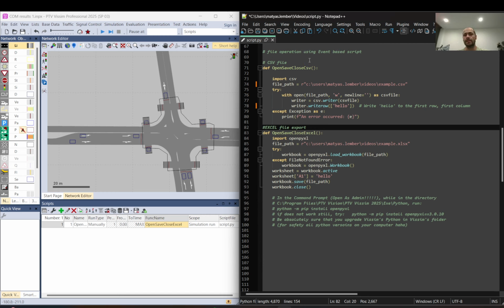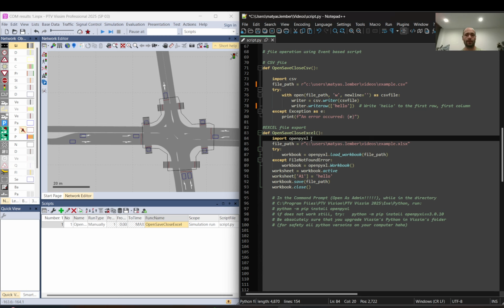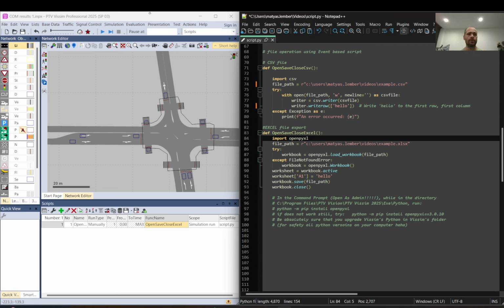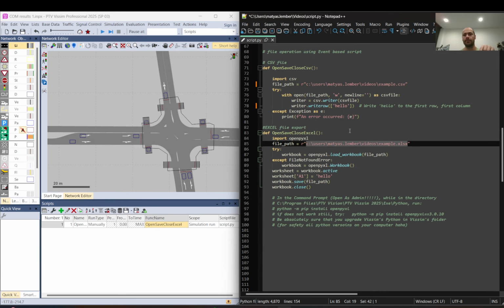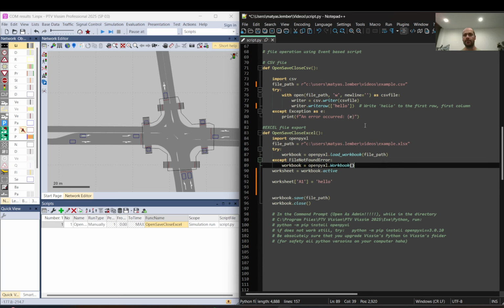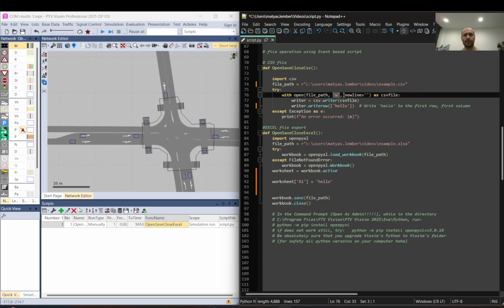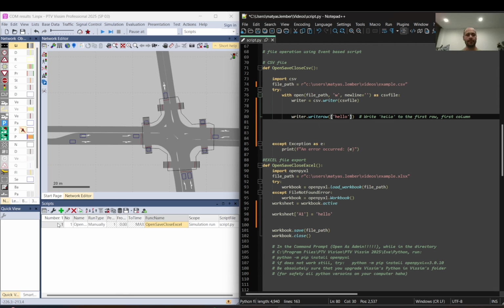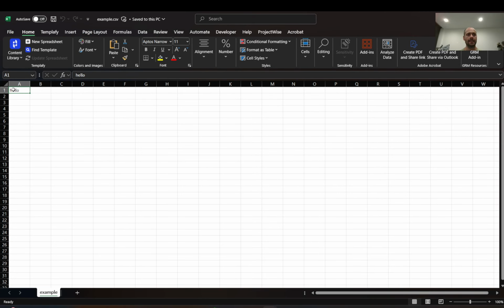Vissim Tutorial - COM - Results - Part 1: Basics / file operations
This series show you how to use COM to export results, evaluation outputs from Vissim. In this series I use Python.
In this episode I focus on the basics, setting up python to handle xlsx (excel) files and also CSV files. I talk about which one to use and how to use them with Vissim.